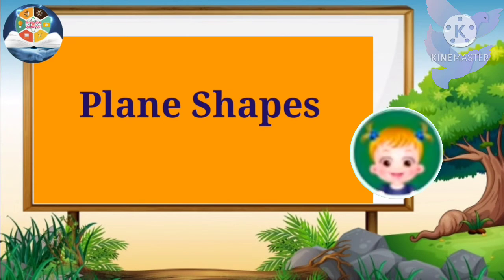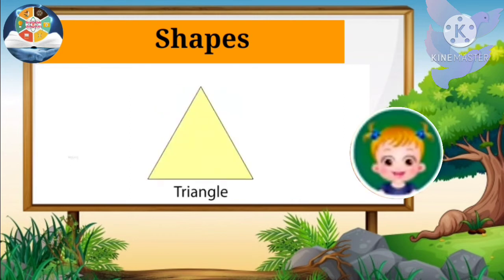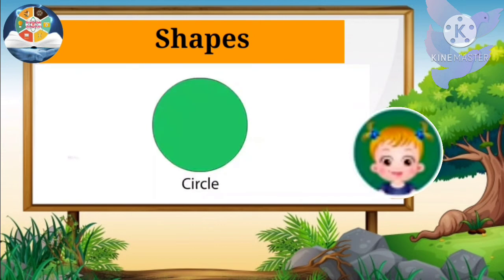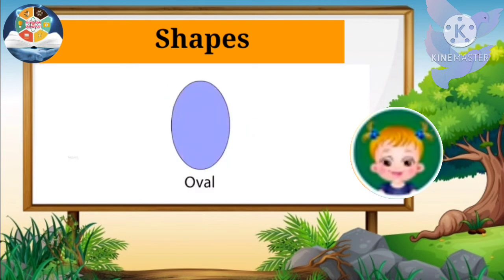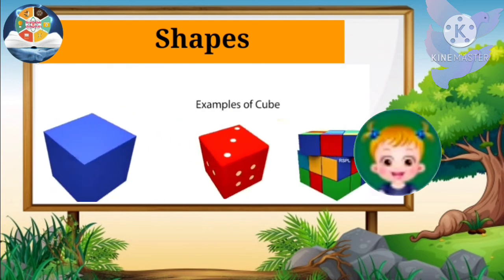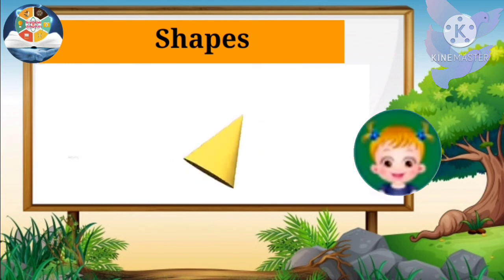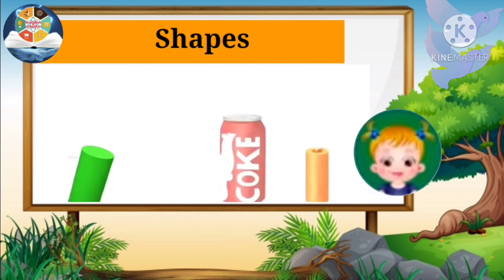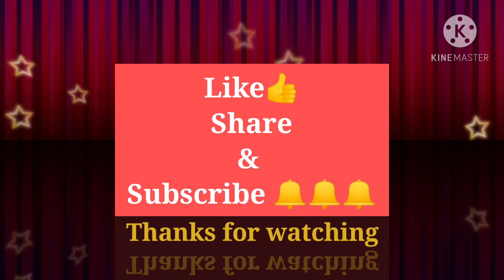Introduction of Shapes | Plane Shapes and Solid Shapes | Grade 1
In this first grade maths video we will be learning plane shapes and solid shapes ...
Join us as we learn shapes like as Square , Rectangle,  Triangle ,  Circle ,
Cube , Sphere, cuboid and the cylinder.

We will also review the 2D shapes ,
Just to make sure you know them too..